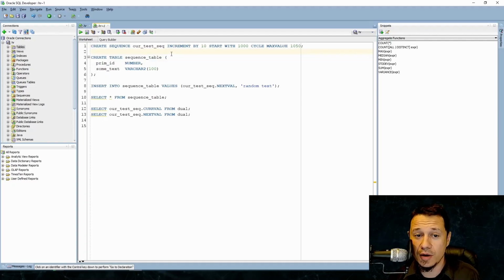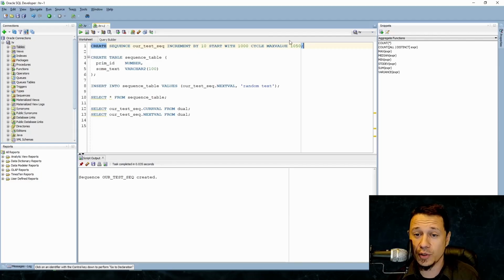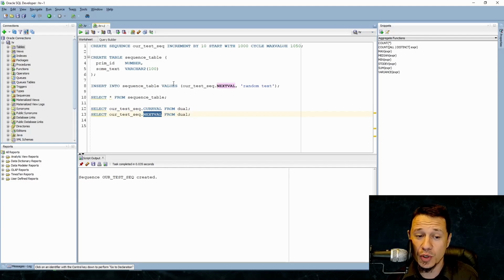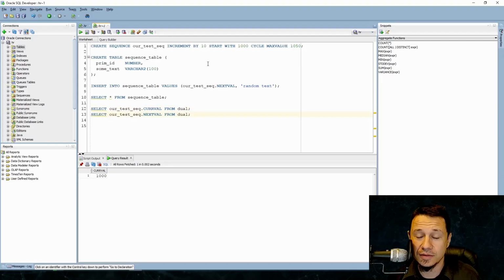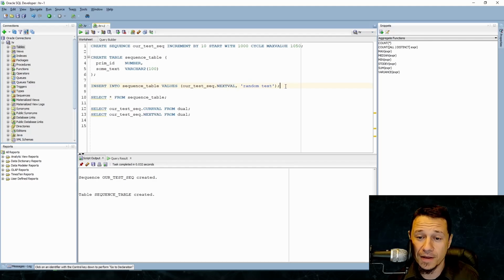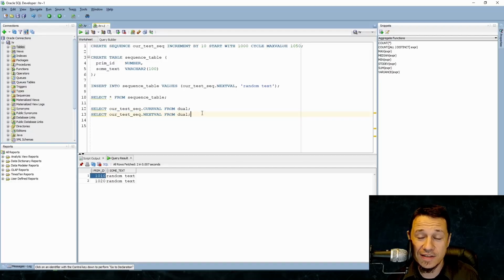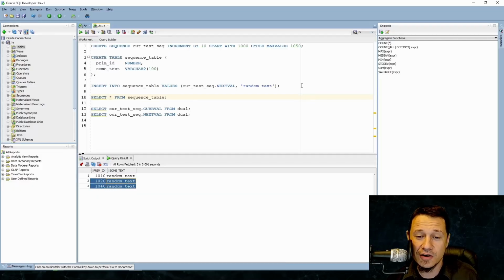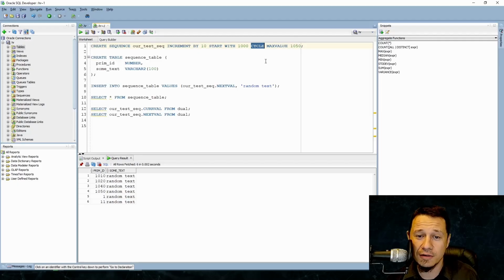Using Sequences - Oracle SQL Certification (1Z0-071) | Section 14, Video 2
In this lesson, you’ll learn how to use sequences in practice and understand the key rules that control how they behave.

Sequences generate unique numbers and are commonly used to automatically populate primary key values when inserting rows into a table.

📌 What you’ll learn:

How to retrieve sequence values using NEXTVAL and CURRVAL

Why CURRVAL cannot be used before NEXTVAL is called in a session

How sequences behave within a database session

How to use a sequence in an INSERT statement

Why sequences can skip numbers and why this is normal behavior

How the CYCLE option works when the sequence reaches its maximum value

What happens when MINVALUE is not defined

You’ll also see practical examples of inserting rows into a table using sequences to automatically generate unique identifiers.

Practice creating sequences with different options to see how they behave in real scenarios.